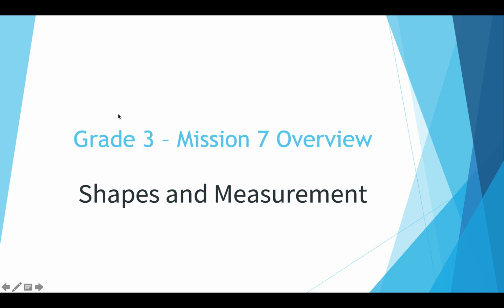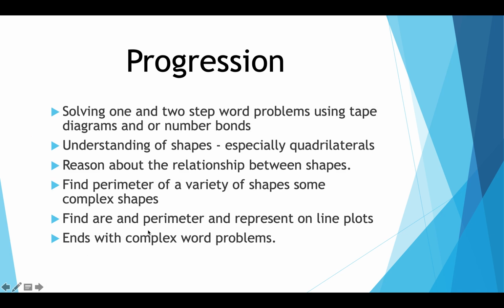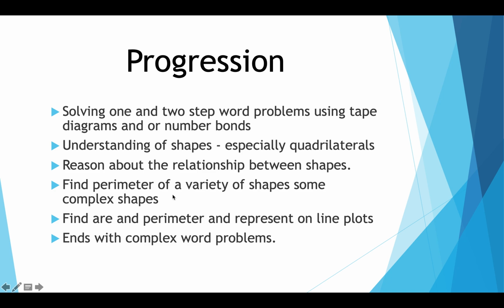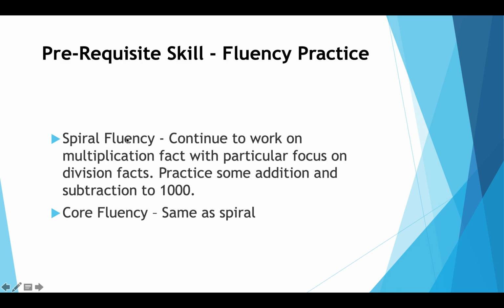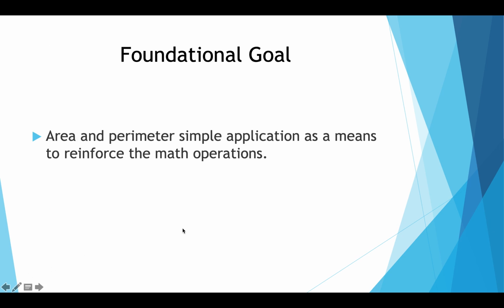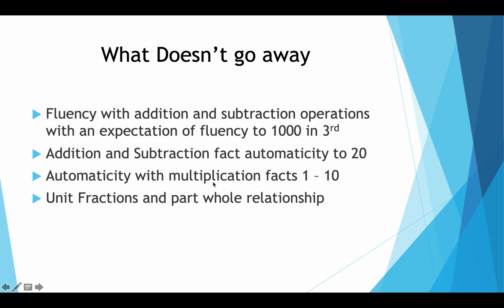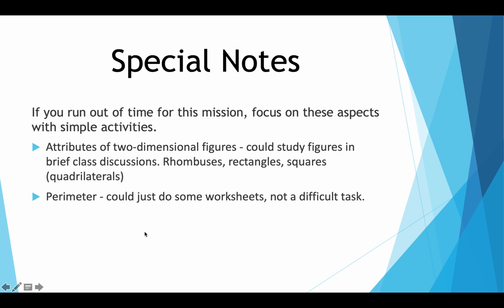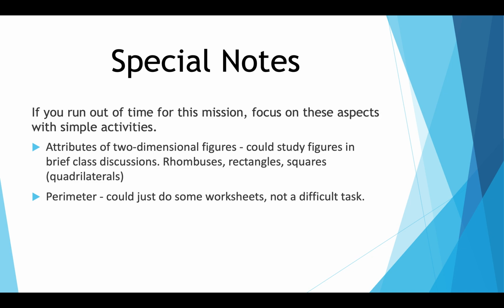Grade 3 Module 7 Zearn/Eureka Overview